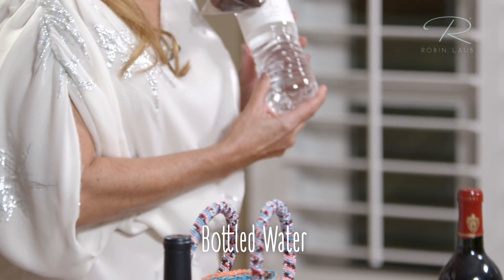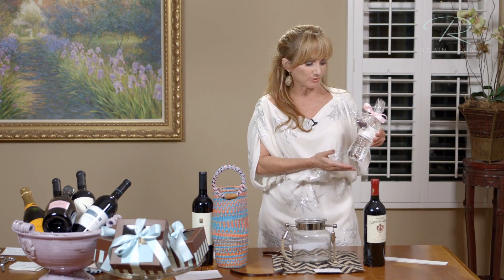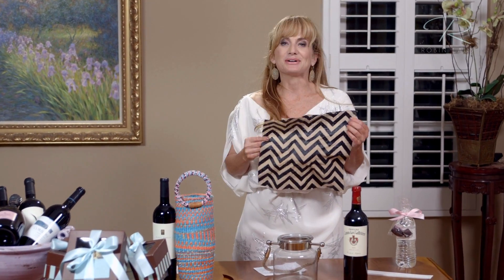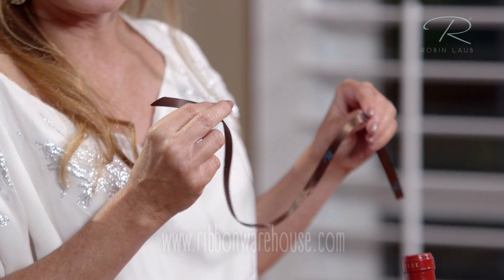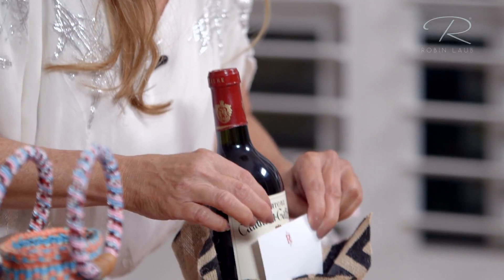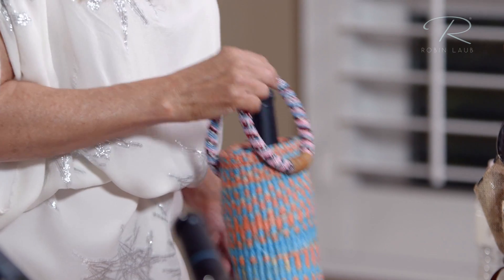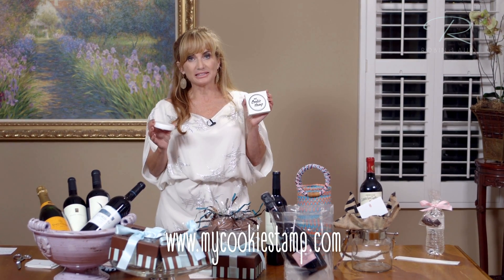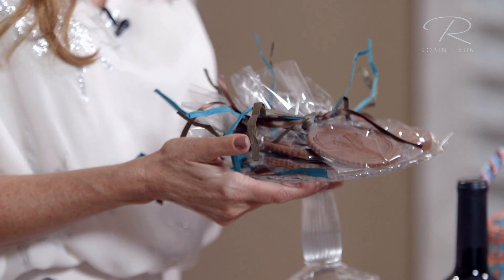How To Creatively Wrap Gifts -- Robin Laub, Life Stylist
From wine bottles to homemade treats and beyond, Robin Laub has great ideas for wrapping all kinds of gifts in creative ways.

Robin Laub can wrap any gift and quickly have it ready for you to give in order to WOW the recipient.